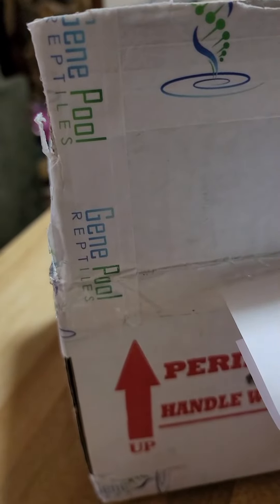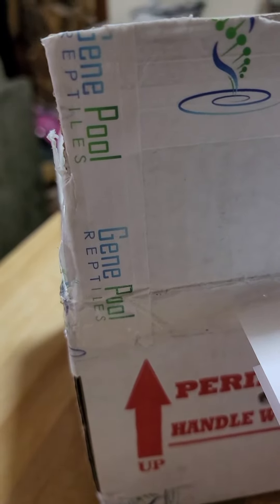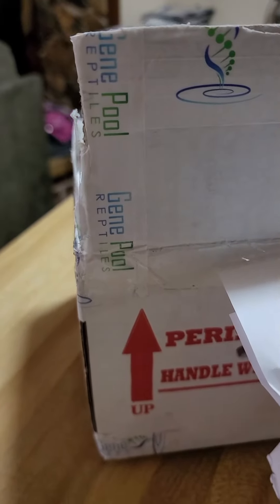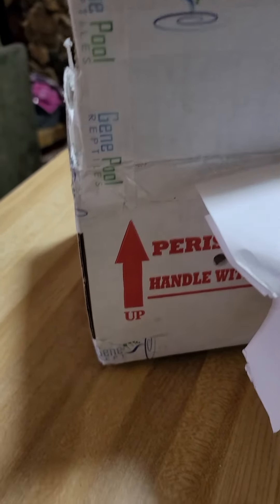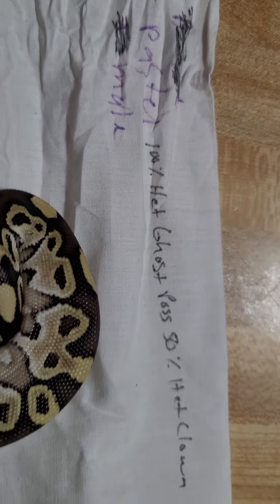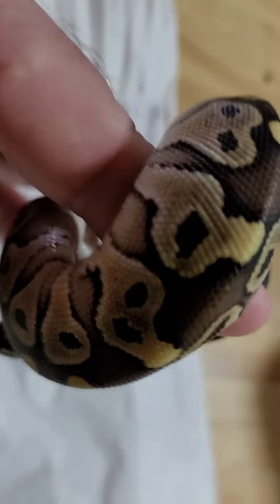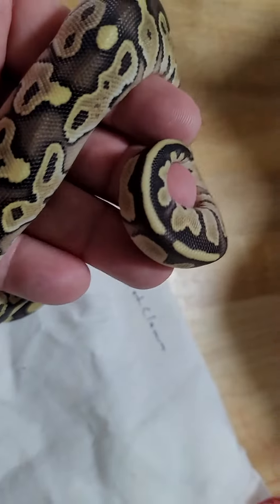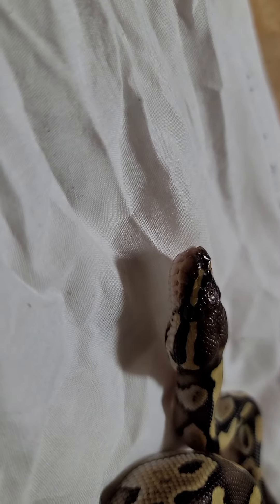Gene Pool Reptiles / Irondogg Benefit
Beautiful male from Gene Pool Reptiles won during the Irondogg  benefit. Thanks Jimmy !!